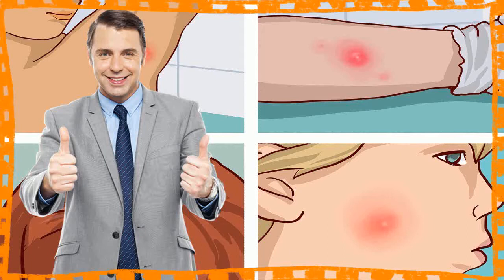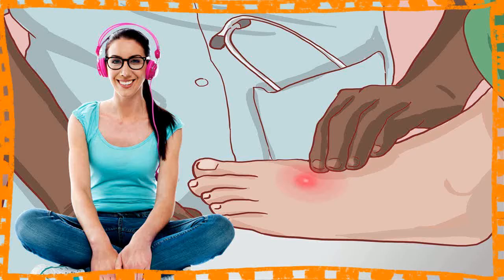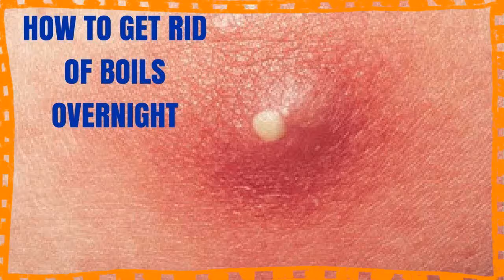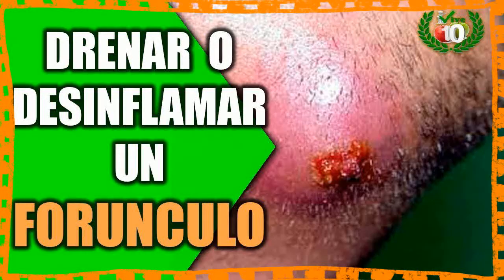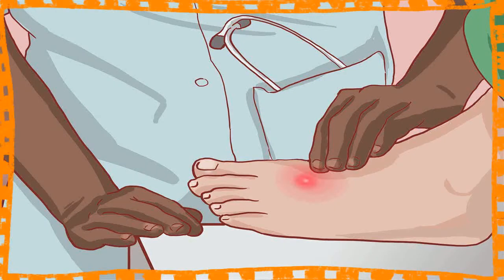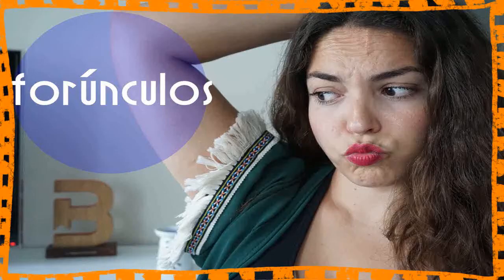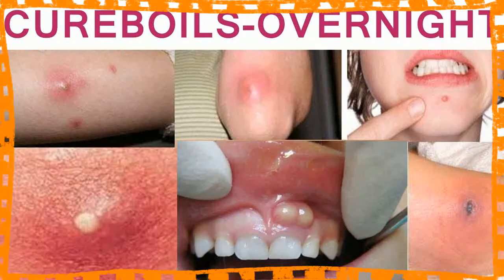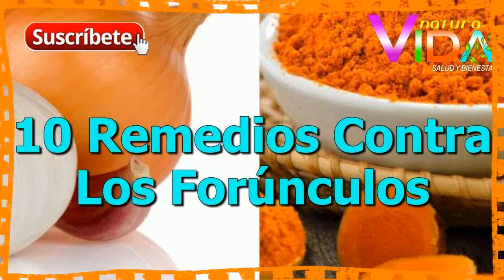What Causes Boil In The Armpit 👩 Boils On Face Treatment At Home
what causes boil in the armpit - Wondering how to get rid of a boil or even if you have a boil in the first place

What causes boils in the groin area - What causes boils at the groin area I keep getting cysts on my inner thighs how to get rid of hidradenitis suppurativa scars how to treat blocked sweat glands in armpit what causes boils in the groin area What Causes Boils and How to Treat Them; What is the Right Treatment For Skin Boils
However when what causes a boil on your skin it approaches to wager agony, it's capital to commemorate that easing is imaginable, and conceivably dispassionate as significant, you're not unescorted
 Doctor insights on: How To Get Rid Of Boils Under Armpits

causes and management of boils on armpits - dr. what causes boils and how to treat them .
what causes armpit pain medical course.

Learn how to get rid of a boil and what you can do at home and with your doctor to treat and prevent future boils What causes boils in the groin area

com/1156-boils What causes boils and how to treat them at home Boils on the skin pictures, gum boils what causes them, treatment for boils under armpits, what causes a boil on your skin, what causes boils on arms, what is a boil on the body Find out how to get rid of a boil

 What causes boils in the groin area keyword after analyzing the system lists the list of keywords related and the list of websites with related content, in addition you can see which keywords most interested customers on the this website
What causes boils and how to treat them at home